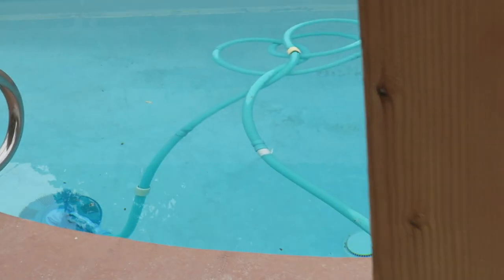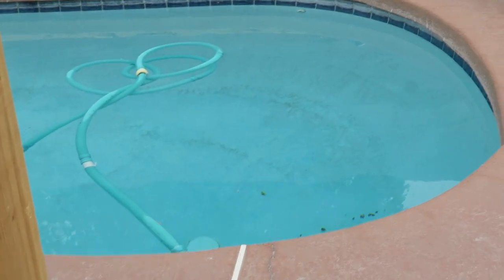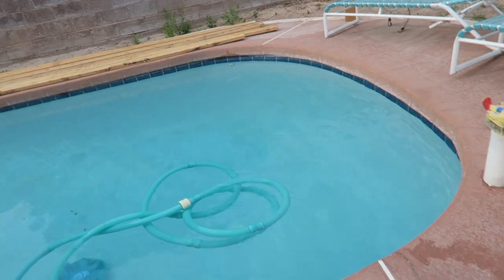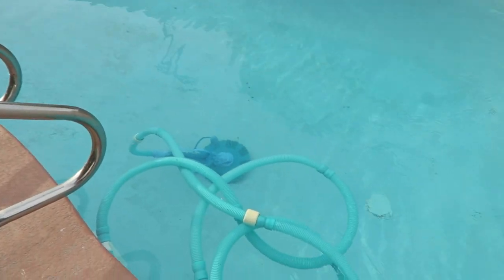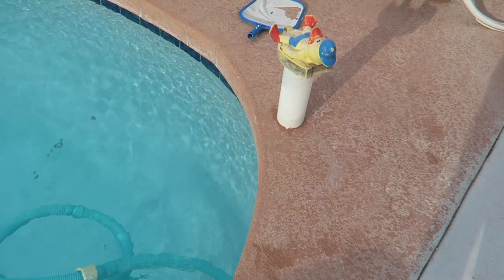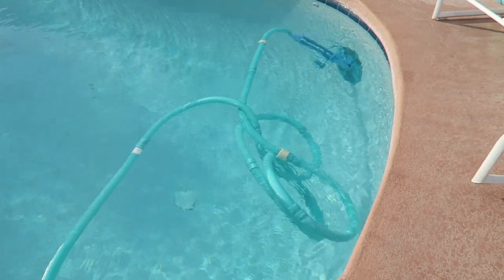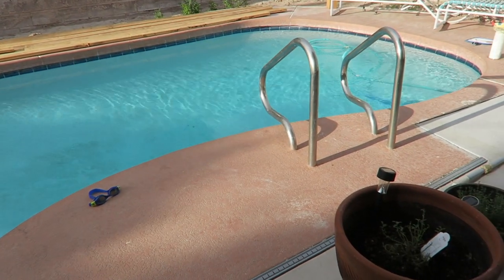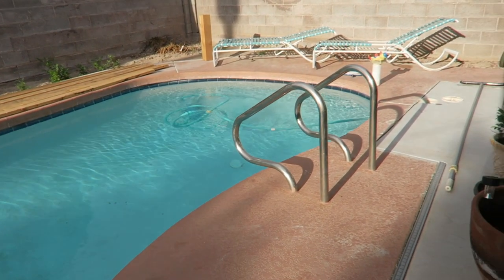How to clean your pool easily with an Automatic Pool Vaccum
This video is about How to clean your pool in easy steps.
Putting in a clean filter cartridge.
Using a net to take out leaves and bugs etc.
Brushing the walls of the pool. Pushing the dirt to one area.
Adding water if pool needs it.
Then just turning on the pump and letting the vaccum do the rest.

Amazon link for vaccum:

This was a life changer. I recommend it.